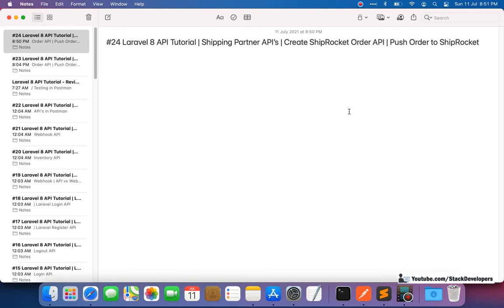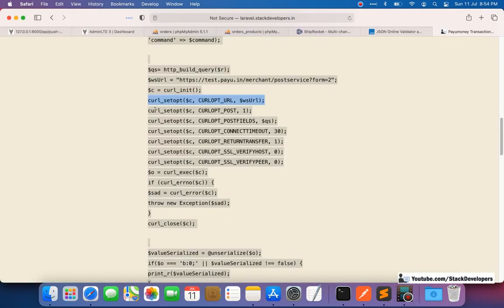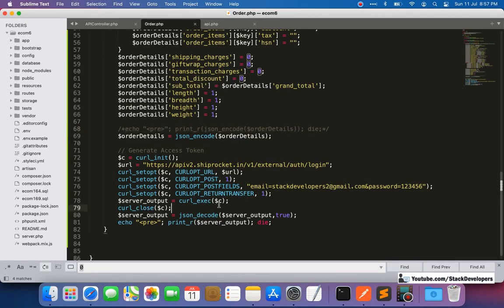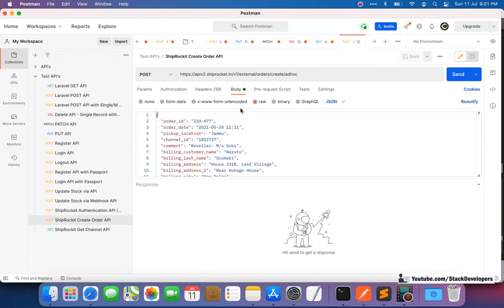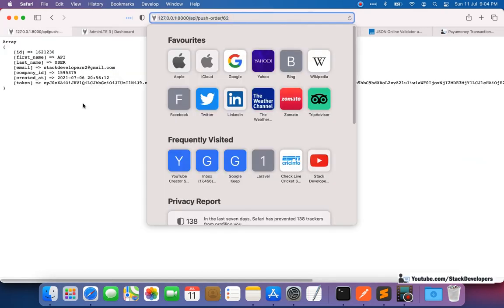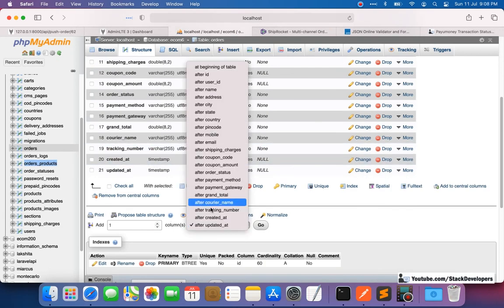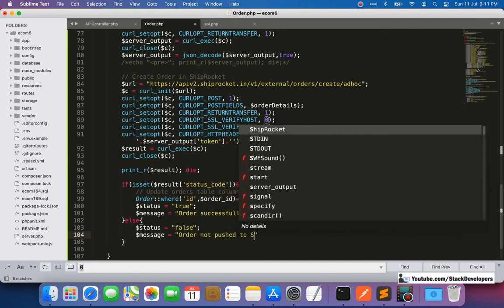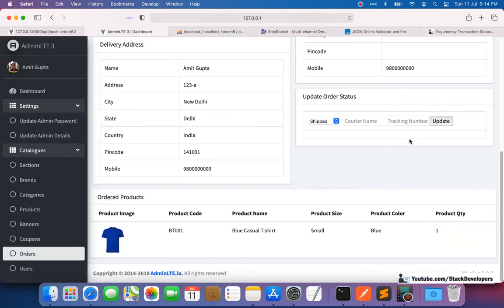#24 Laravel API Tutorial | ShipRocket API Integration with Laravel | Push Order via Curl in Laravel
In Part-24 of Laravel 8 API Tutorial, we will continue working on ShipRocket API's integration with Laravel. In this video, we are going to integrate Shiprocket API's in our Laravel E-commerce website with Curl to push the order from our website to Shiprocket panel for further processing at Shiprocket end.

Update pushOrder function :-
Now update pushOrder function to push the order via Curl from our website to Shiprocket panel for further processing at Shiprocket end.

We will first integrate Curl for generating access token that we will use as header Authorization for Create Order API.

Check in video; we able to push our Laravel E-commerce website orders to our 3rd party shipping partner ShipRocket.